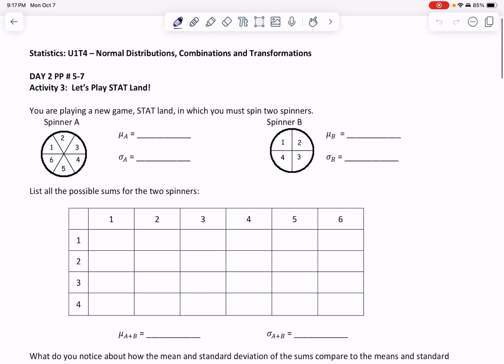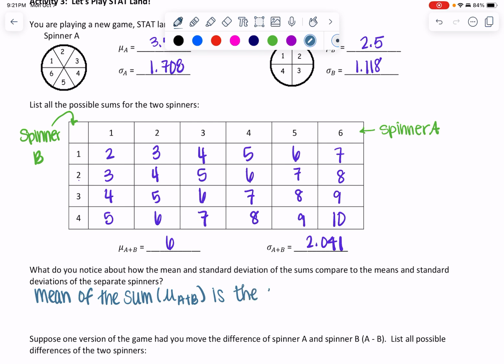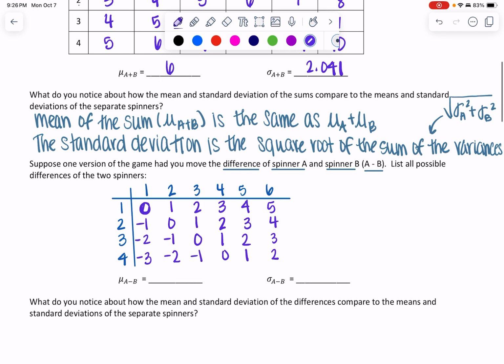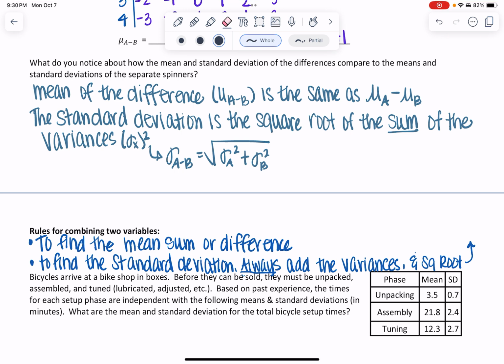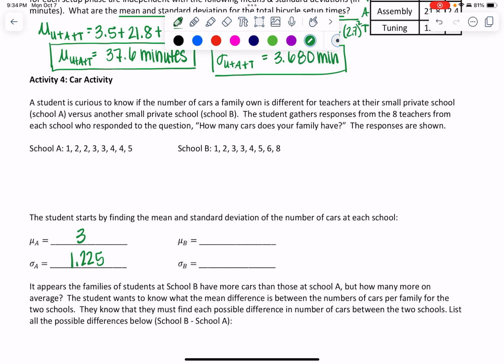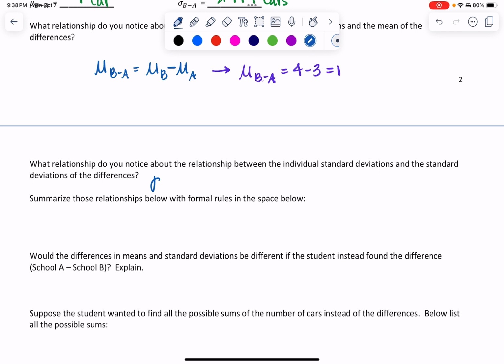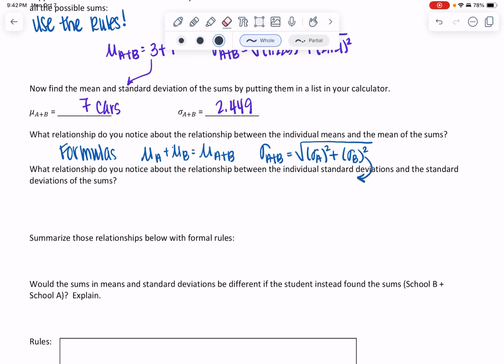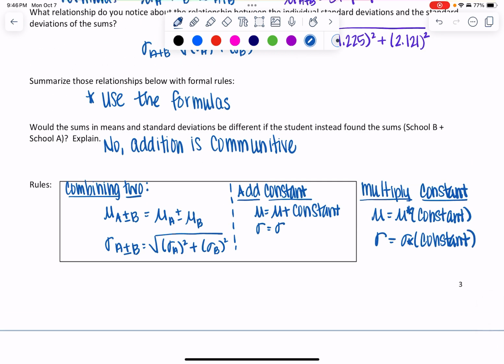U1T4 Notes 02 Linear Combinations